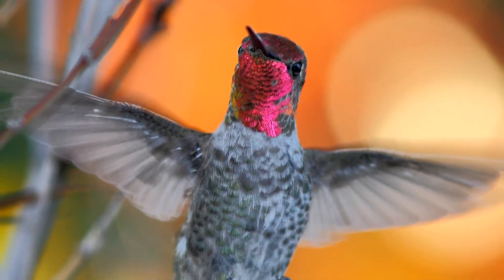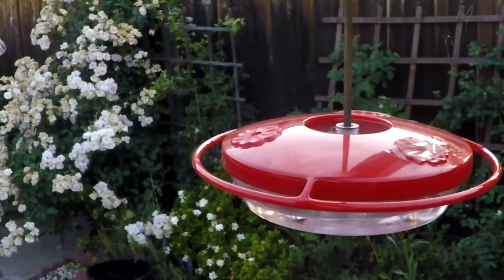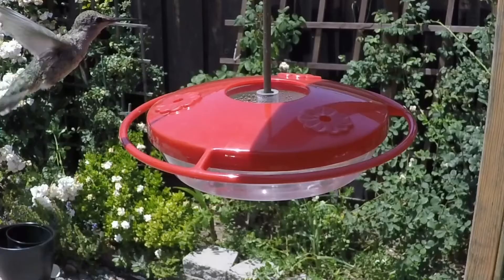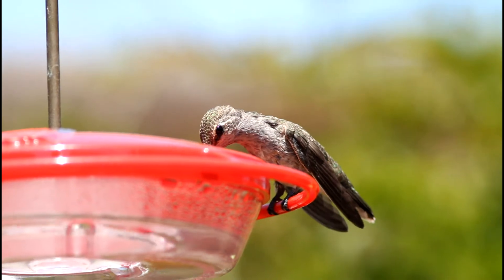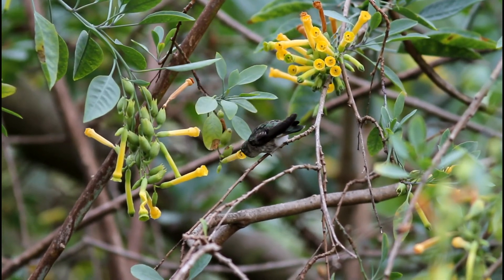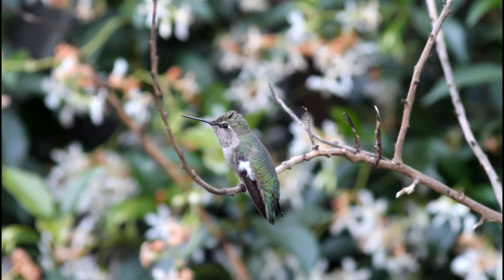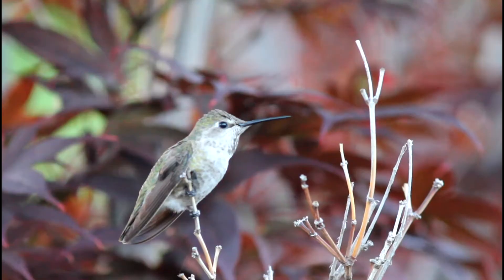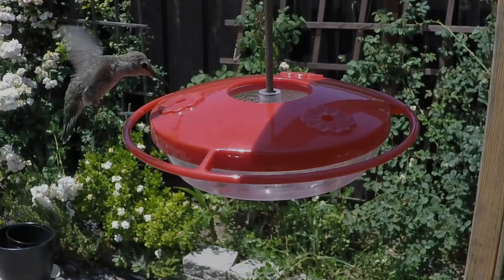Hummingbirds- A Short Documentary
This documentary on hummingbirds was filmed for an AP Biology project at Wilcox High  School.